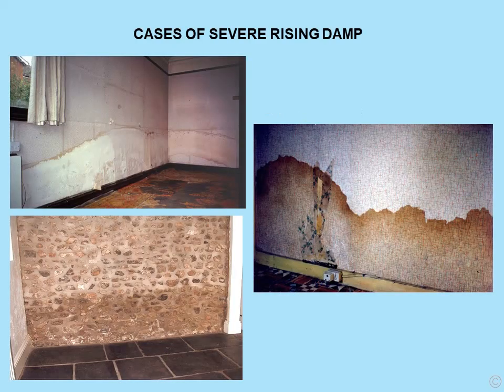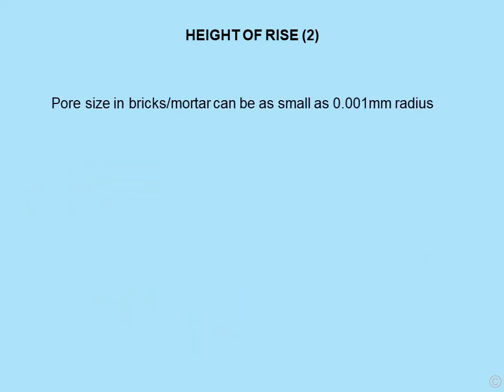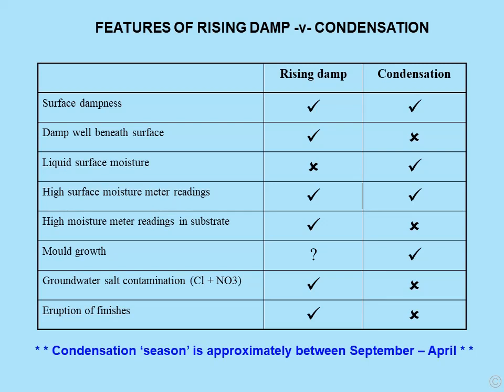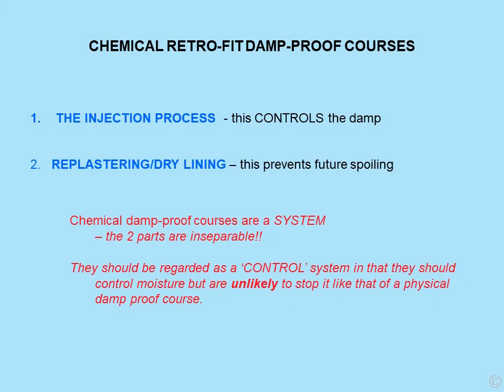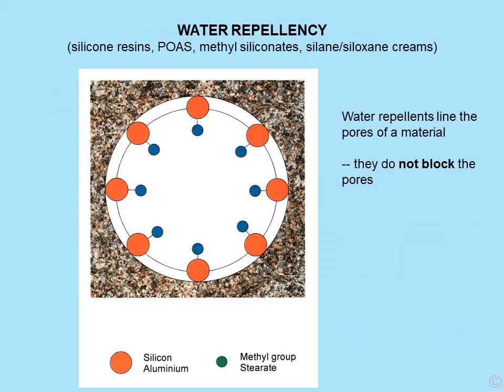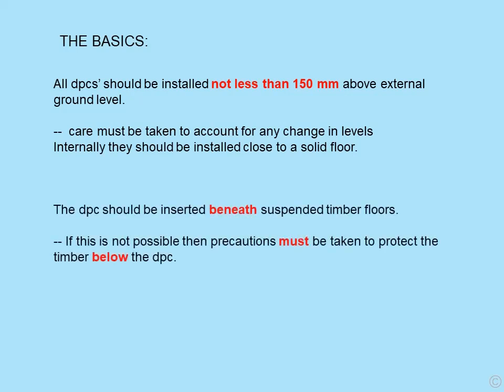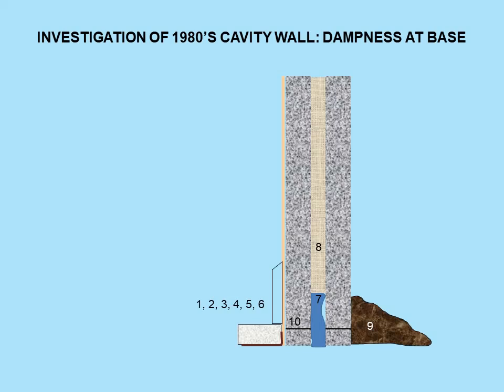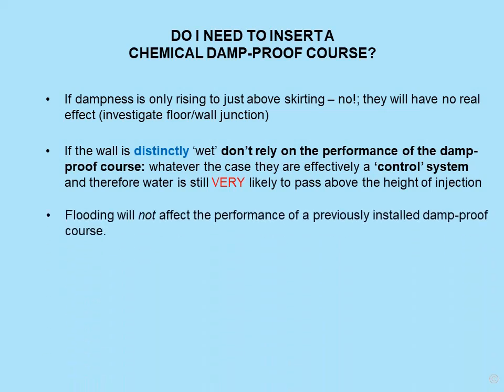Dampness in Buildings and diagnosis Module 6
Module 6: Rising damp